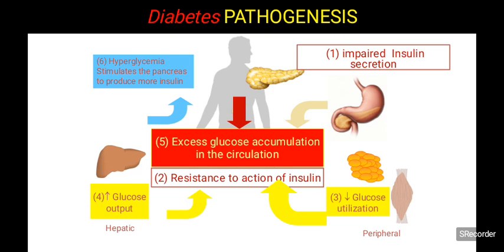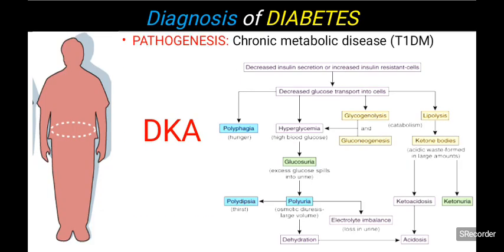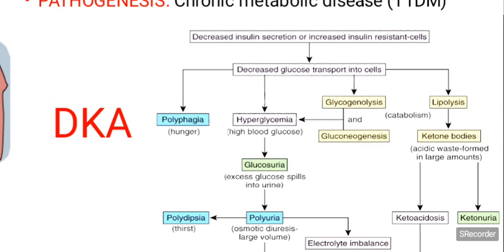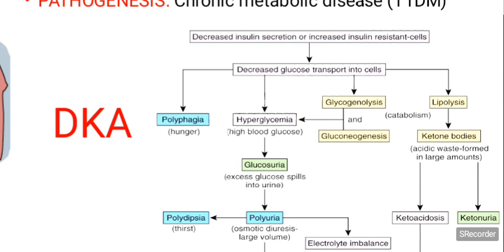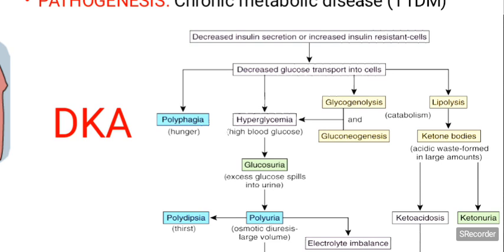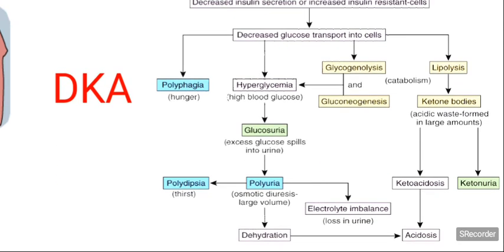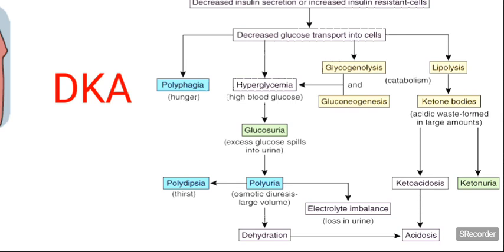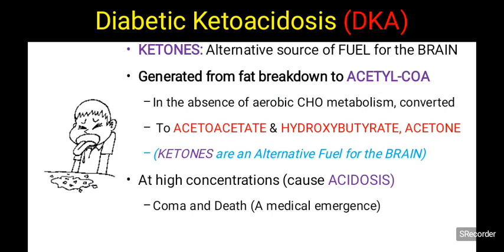Pathogenesis of diabetes mellitus I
Introduction, pathogenesis and complications of DKA